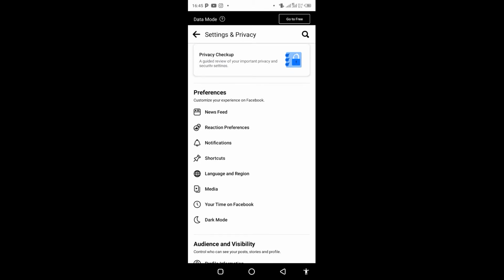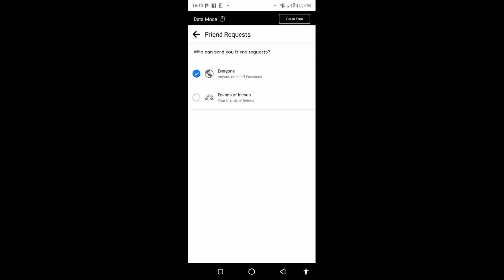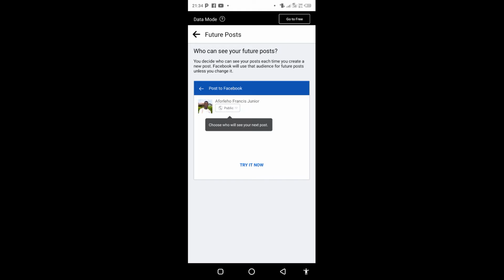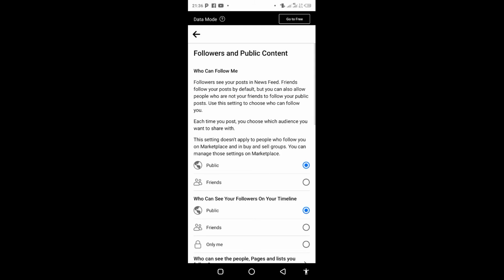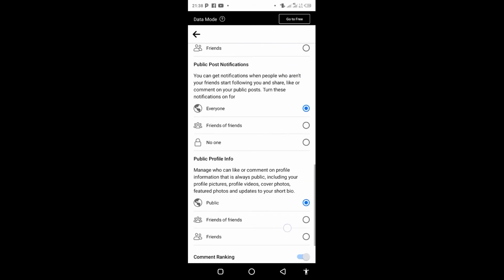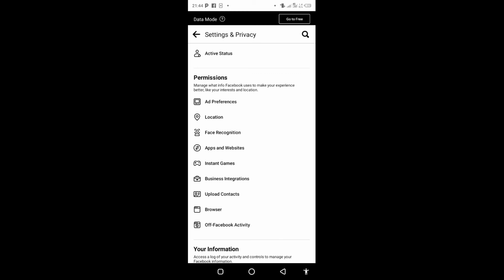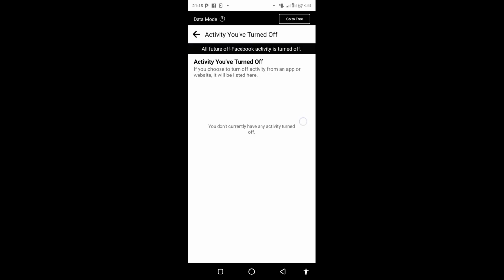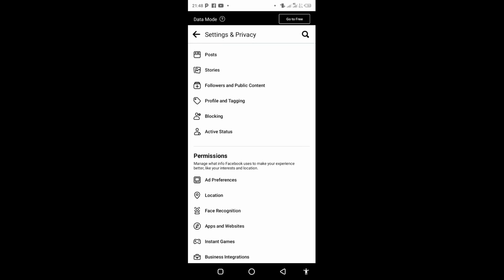FB AUDIENCE, VISIBILITY AND OFF FB ACTIVITIES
Setting out audience, visibilities and off facebook activities to safe guard your account